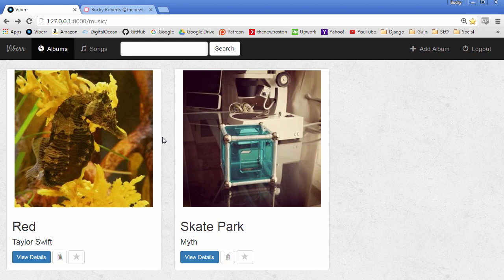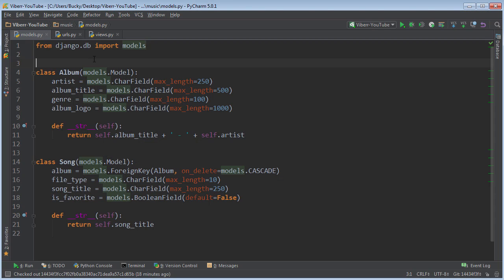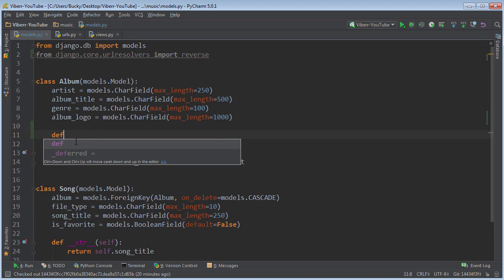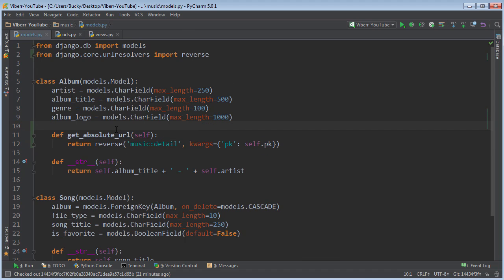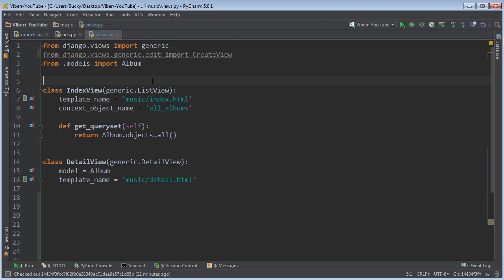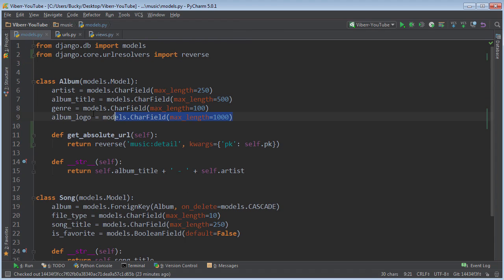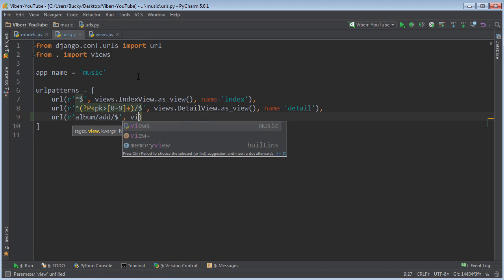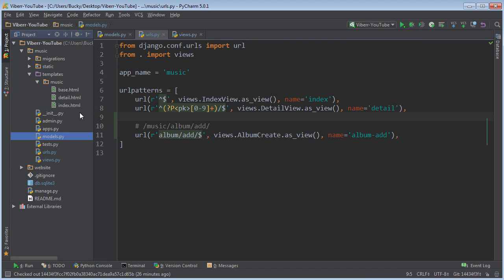Django Tutorial for Beginners - 30 - Model Forms